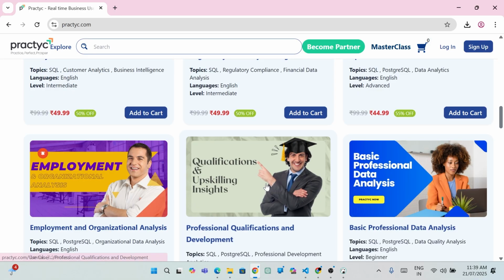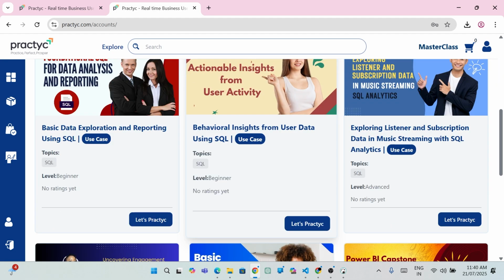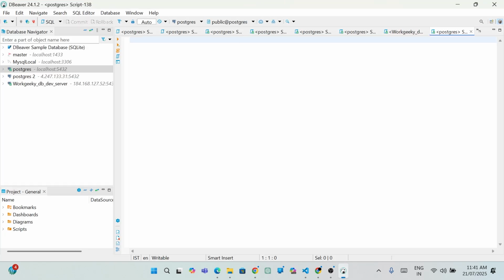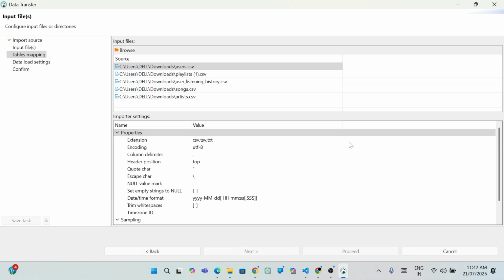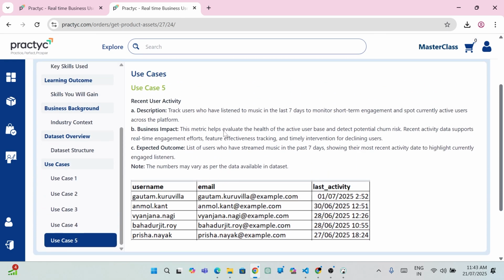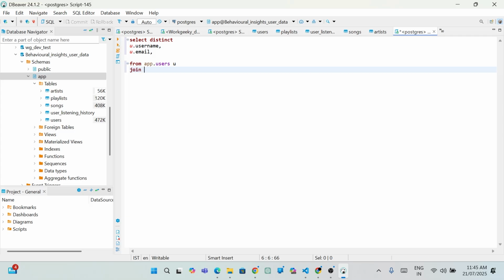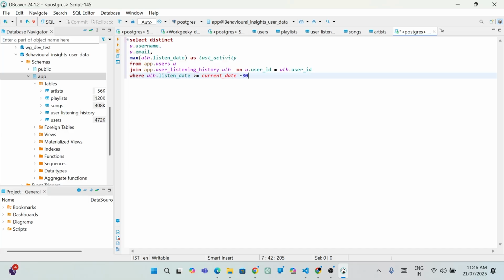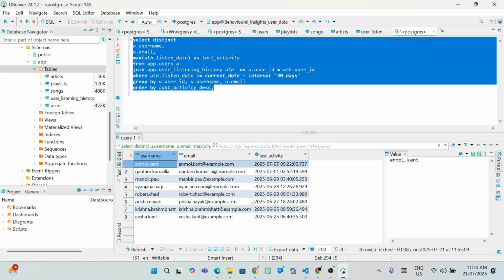Behavioral Insights from User Data Using SQL | Practyc | SQL Use Case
Unlock user behavior insights and sharpen your SQL skills with real music engagement data.
Business Overview:

Behavioral Insights from User Data Using SQL helps you explore user engagement in a music streaming app. You’ll identify power users, uncover personal song preferences, monitor daily listening habits, and analyze playlist creation activity. This hands-on product is ideal for analysts, marketers, and SQL learners who want to use data to drive retention, personalization, and engagement strategies.

Product Highlights:

Focused PDF guide with 5 behavioral SQL use cases based on real user activity
Each scenario connects SQL logic with business outcomes like engagement tracking and personalization
Built on a structured dataset of 20,000+ rows covering users, songs, playlists, and listening history
Perfect for those interested in user retention, app analytics, or music-tech use cases
Strong project for portfolios showing behavioral insights and data-driven decision-making
Learning Outcomes:

By solving these use cases, you'll gain practical experience in:

Writing complex SQL queries using JOINs, GROUP BY, HAVING, and CTEs
Analyzing user-level activity data to understand behavior and listening habits
Using time-based SQL functions to study patterns like recent activity or daily trends
Applying window functions (ROW_NUMBER) to extract user-specific preferences
Segmenting users by activity and curating behavioral profiles for product or marketing decisions